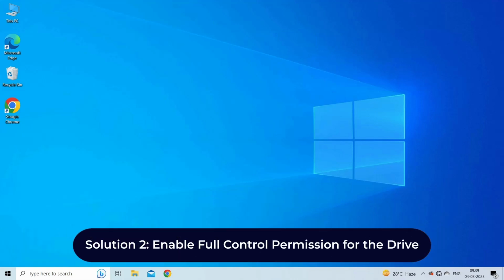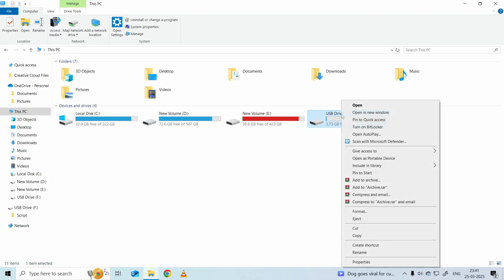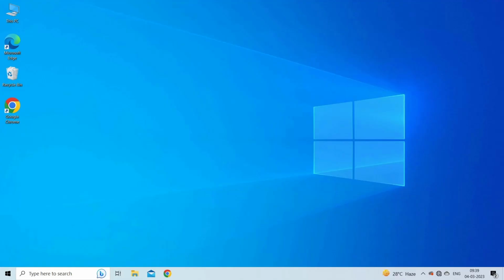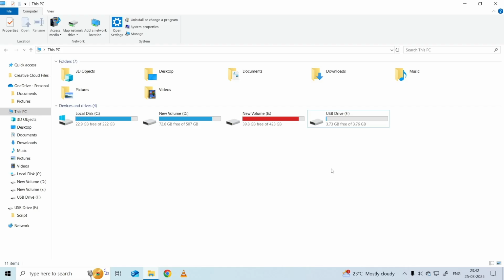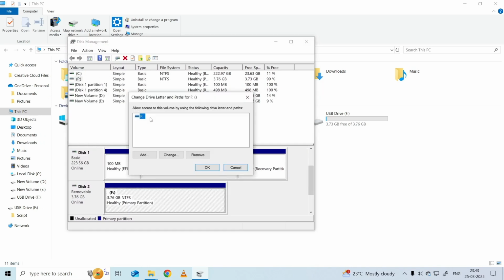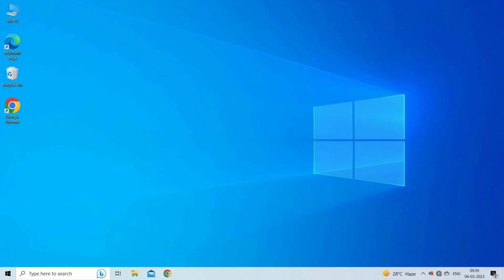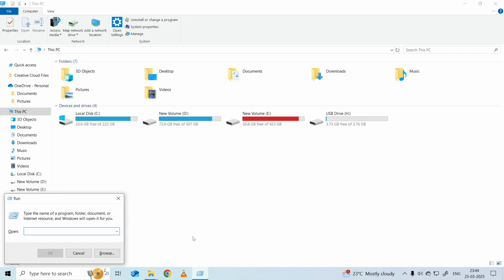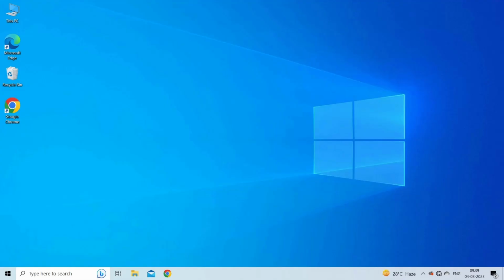Fix “A Device Which Does Not Exist Was Specified” Error USB | Video Tutorial | Rescue Digital Media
Recover any data lost during the process with our professional Hard Drive Data Recovery Tool.

Are you encountering the "A device which does not exist was specified" error on your computer while accessing USB or other external hard drive? You're not alone! In this video, we'll guide you through a step-by-step process to resolve this error quickly and efficiently.

Key moments in the video:

00:00 - Intro
00:26 - Solution 1: Disconnect and Reconnect the USB Drive
00:45 - Solution 2: Enable Full Control Permission for the Drive
01:31 - Solution 3: Change the Drive Letter
02:28 - Solution 4: Perform CHKDSK to Repair Drive